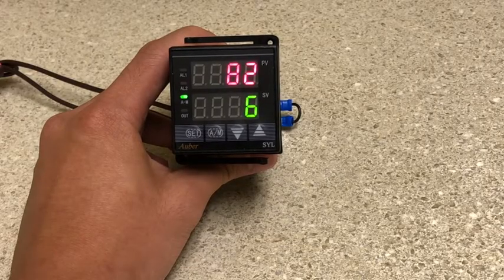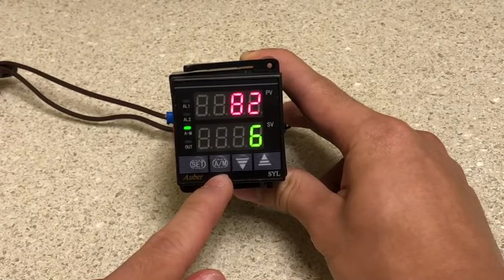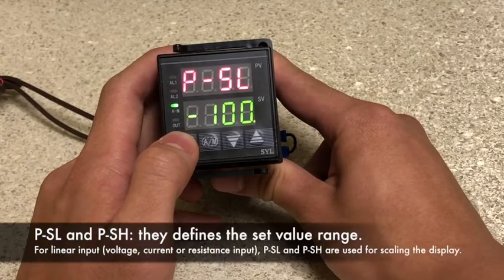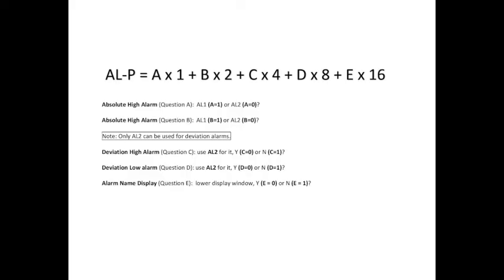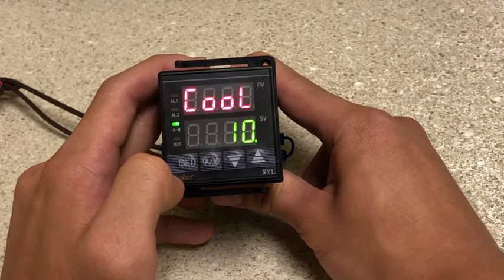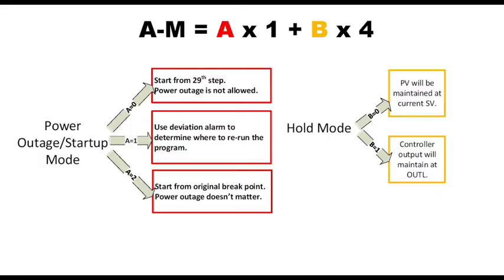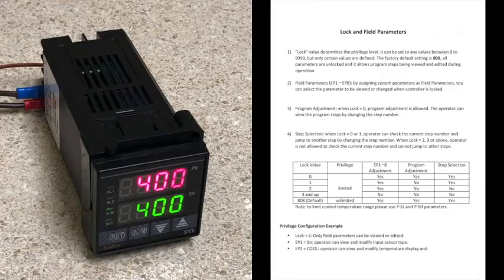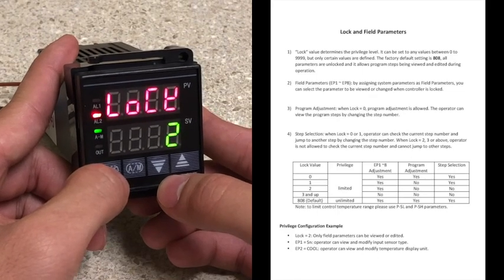Ramp & Soak PID Basic Tutorial, Auber SYL-23X2P Series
Two tutorial videos are available for this ramp soak controller.

0:13 Introduction

0:26 Display, indicators & Keypad

1:45 Parameter Settings:
2:24 AT Auto-Tuning;
2:53 T Output Cycle time;
3:38 AL-P Alarm output definition;
6:11 COOL system function selection (heating or cooling);
7:19 A-M Power outage mode
9:04 How to lock the parameter/controller